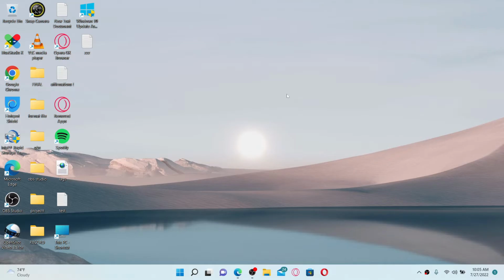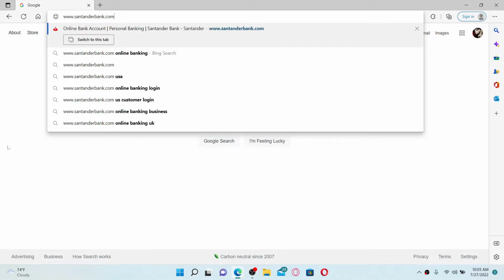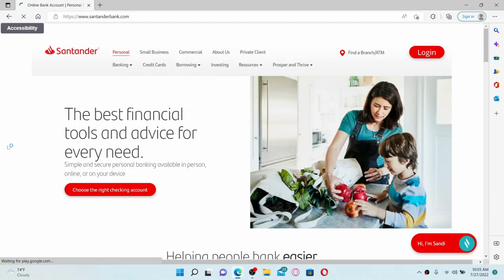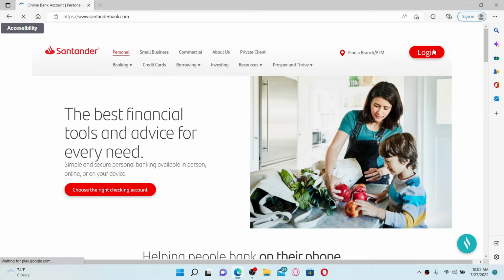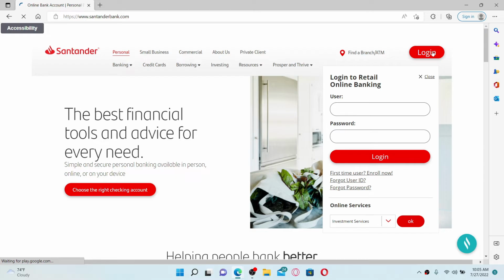How To Login Santander Bank Online Banking Account 2022? Santander Online Banking LogIn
If you already have an account on Santander Bank, you can easily login to the Santander online banking account. Here in this video, we will show you step by step process on how to login Santander Bank Online quickly in 2 minutes.

CHAPTERS
0:00 - Intro
0:24 - Steps To Login Santander Bank Online Banking Account
1:22 - Outro